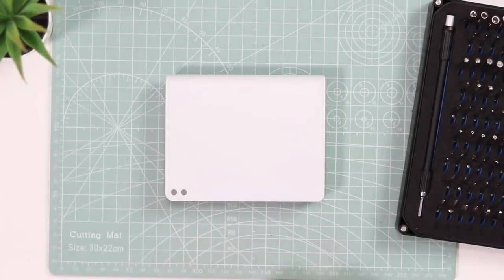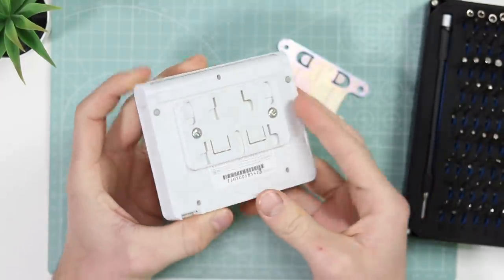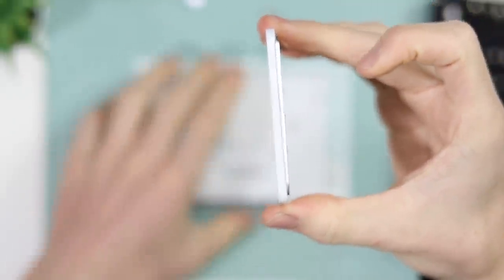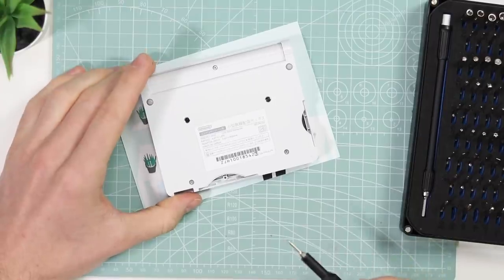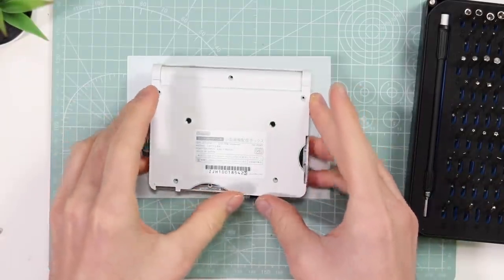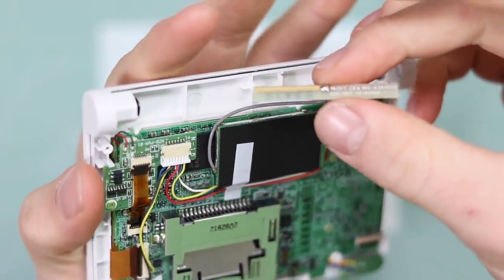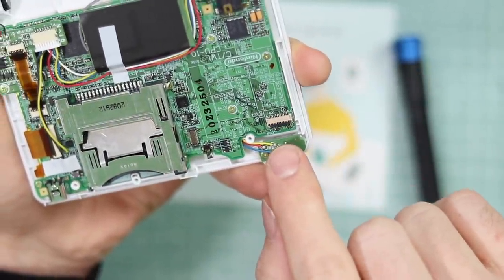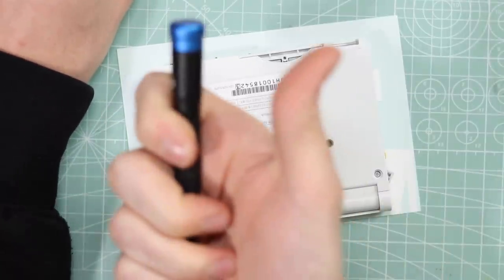Nintendo Single Screen DS Teardown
The DS with one screen has reached over 5000 likes, I said I would tear it down - so here it is!